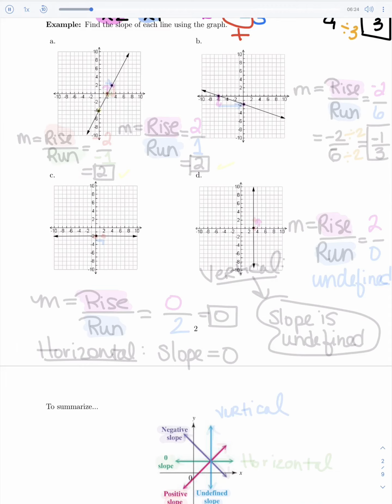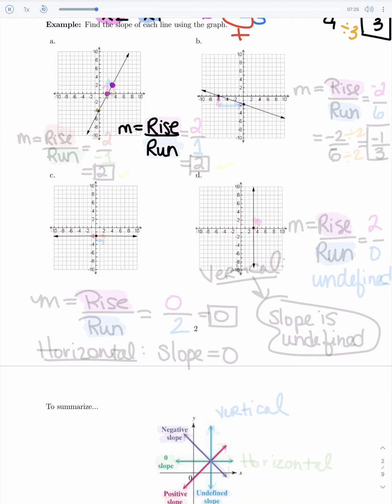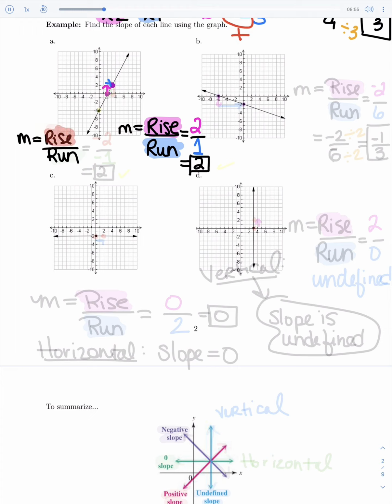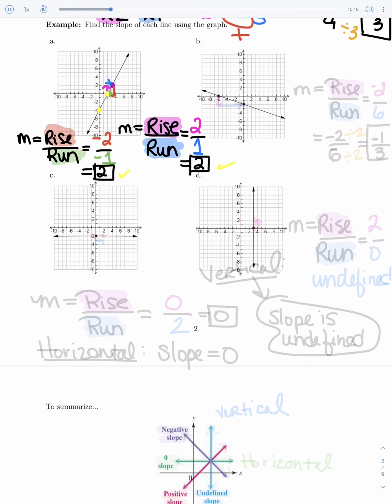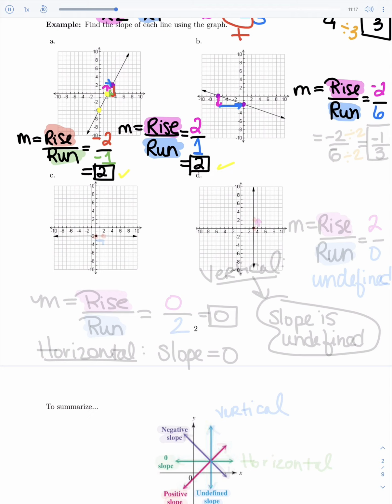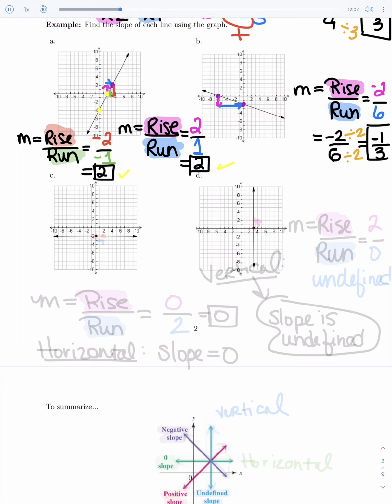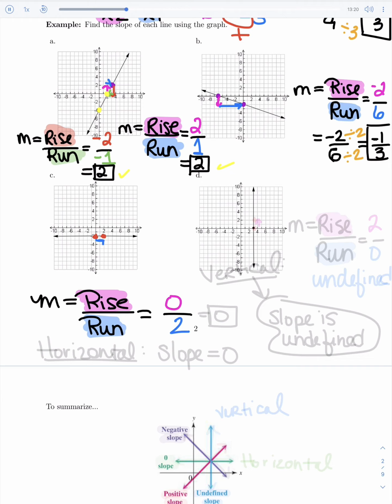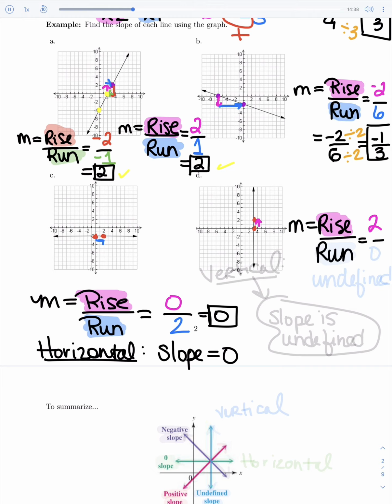MAT 1033 Chapter 2 Section 2 Part 2